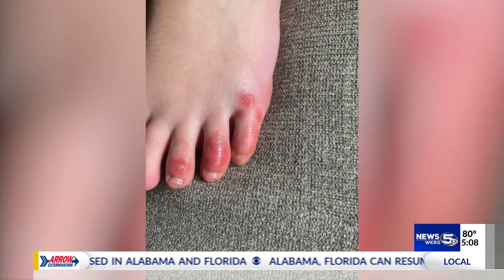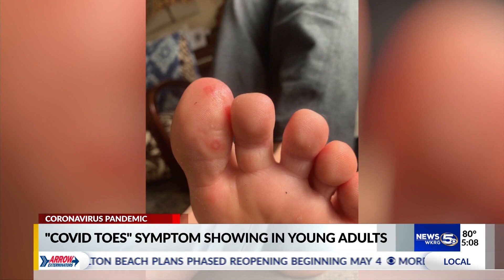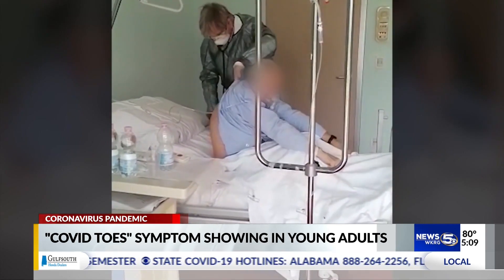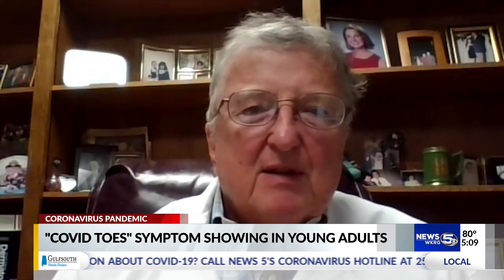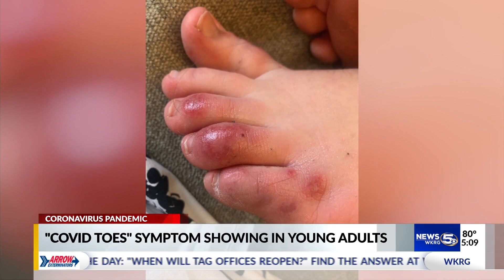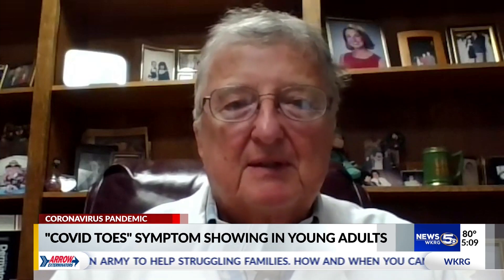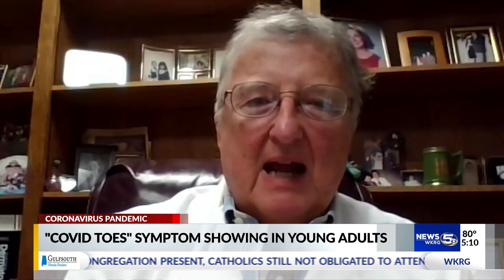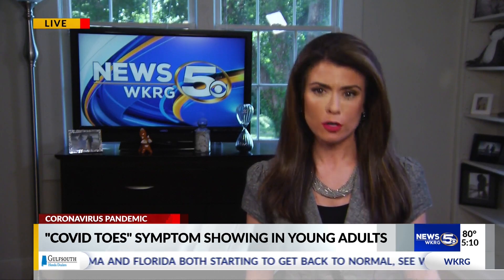COVID toes symptom showing in young adults